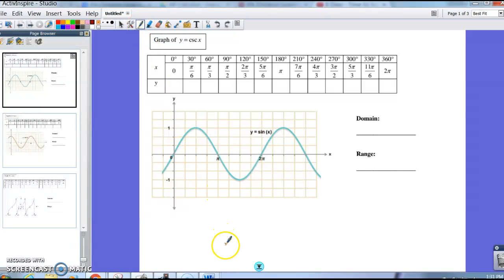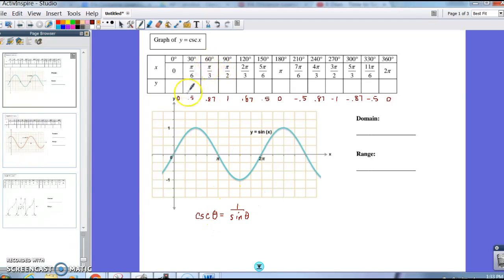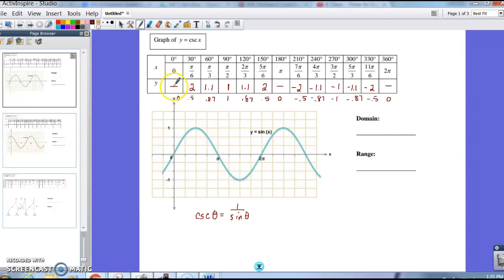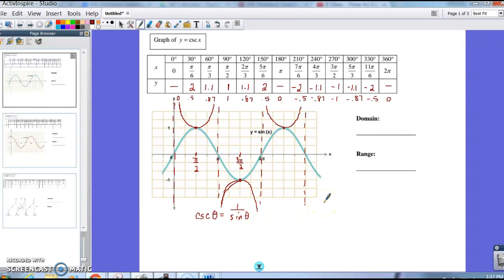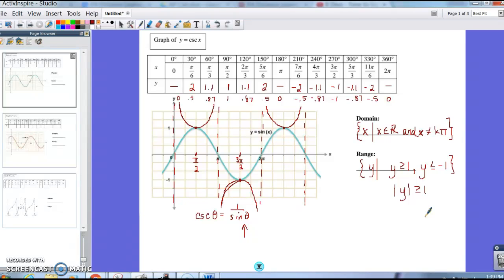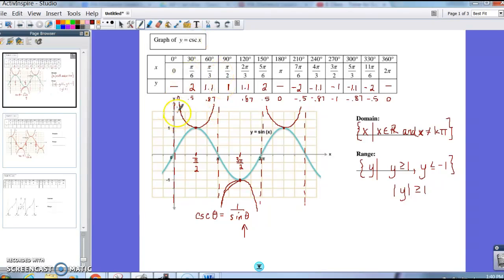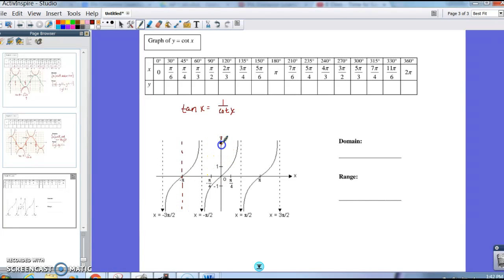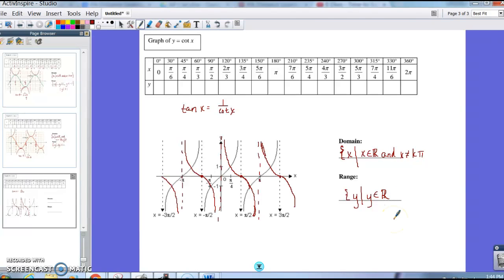Reciprocal Trig Graphs